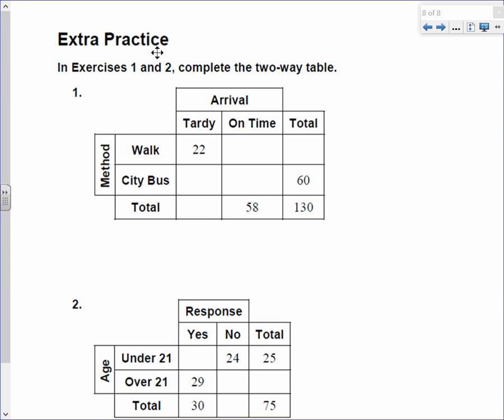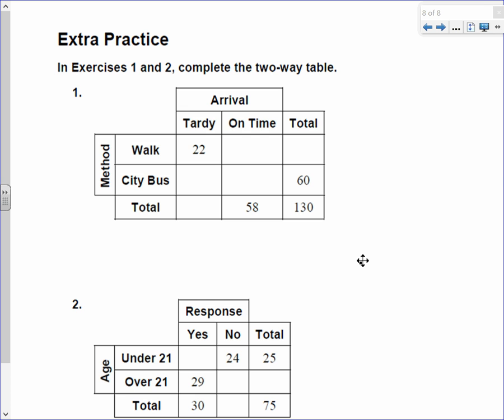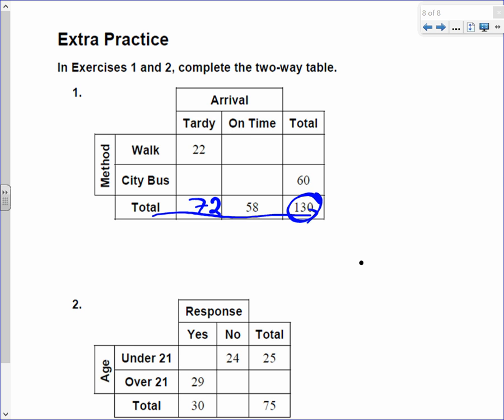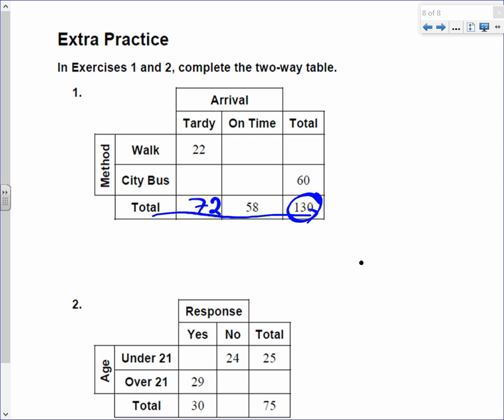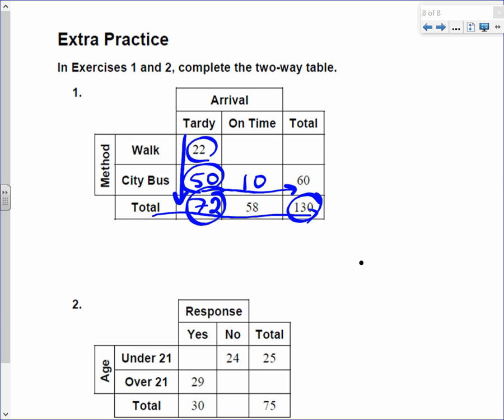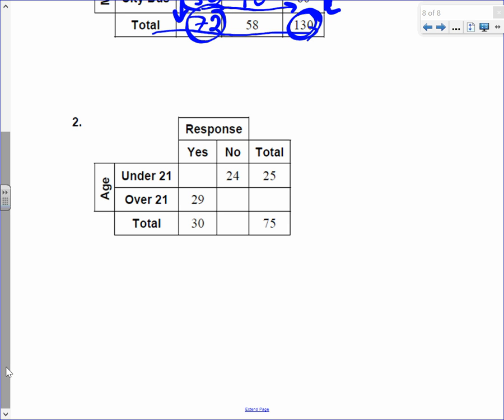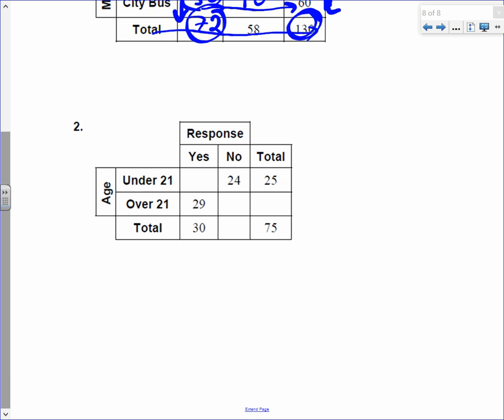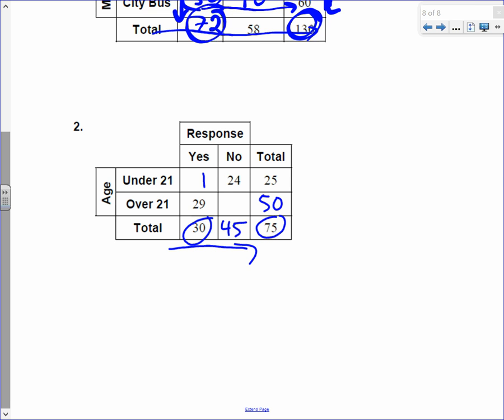PHILO MATH: two way tables 2